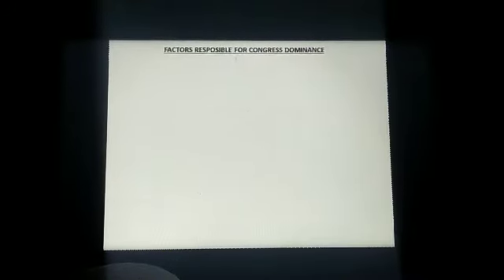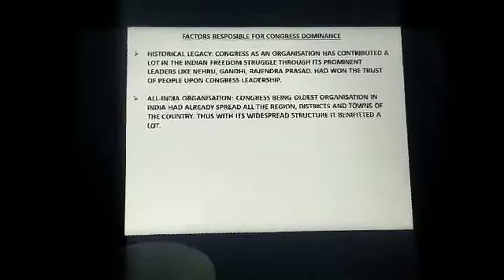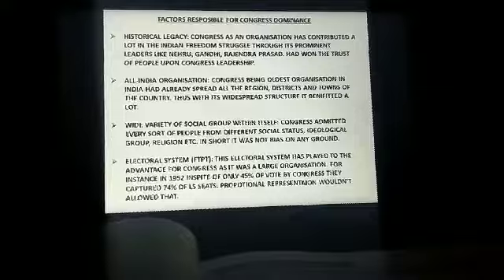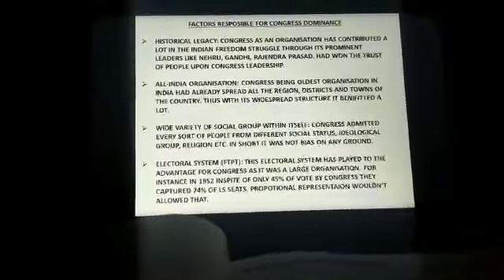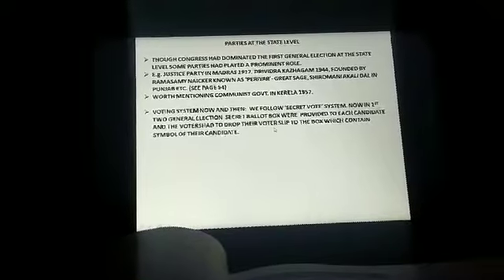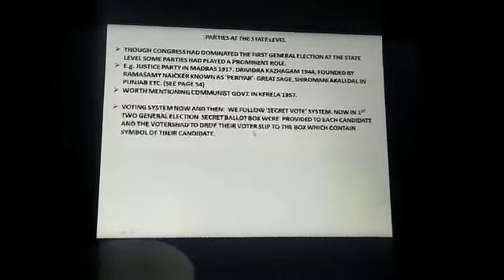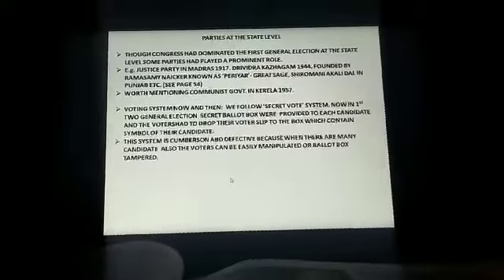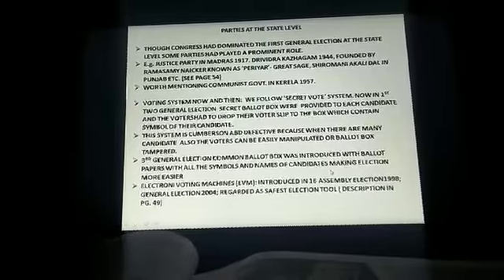chapter 3 part 2